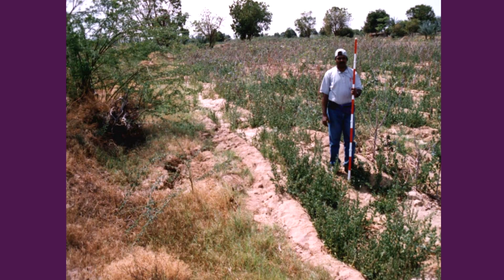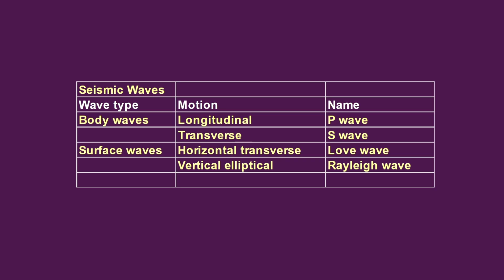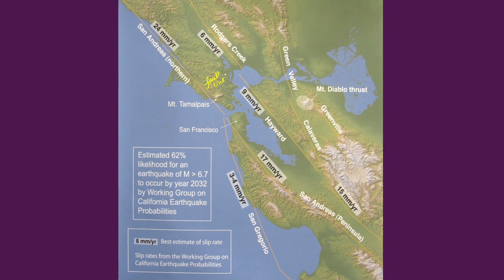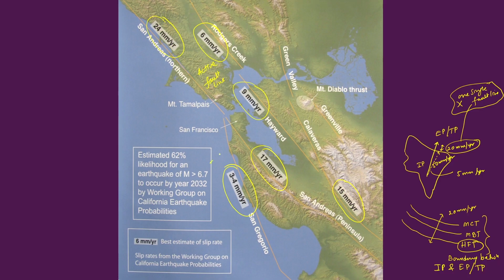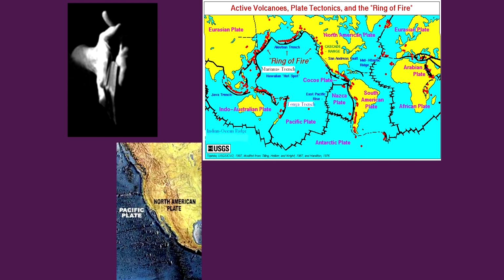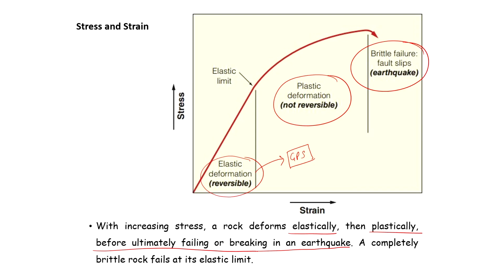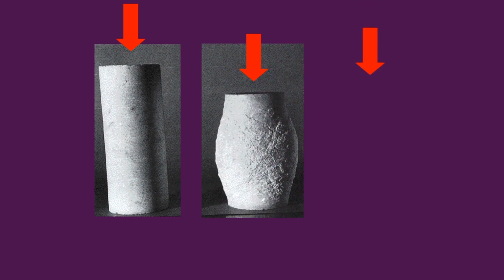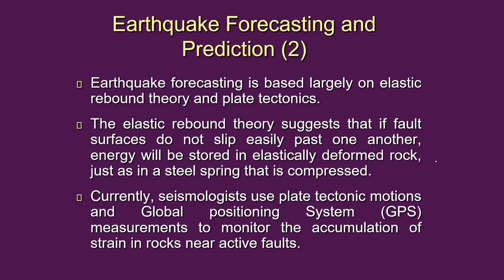Lecture 22: Seismic Waves and Rock Deformation